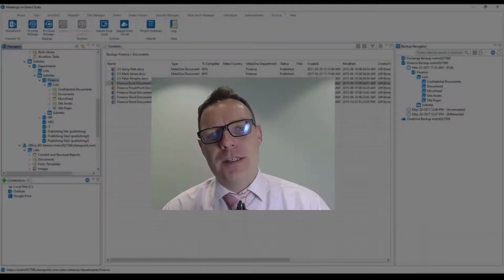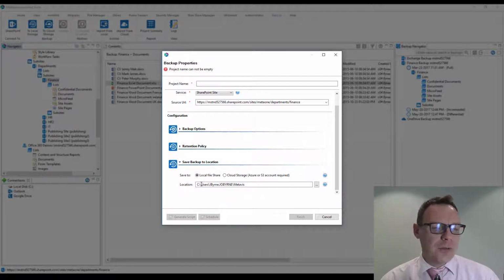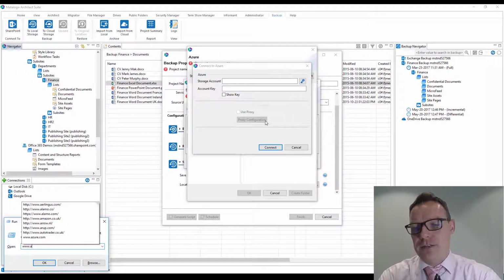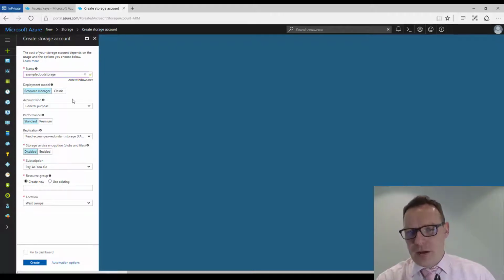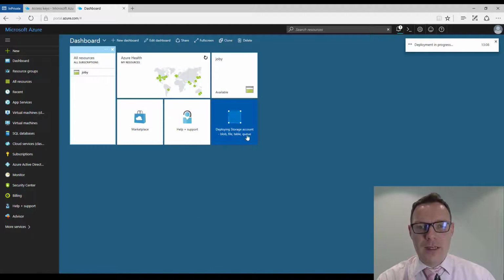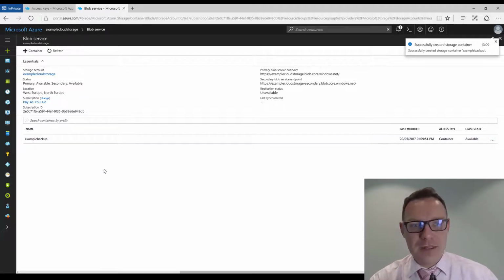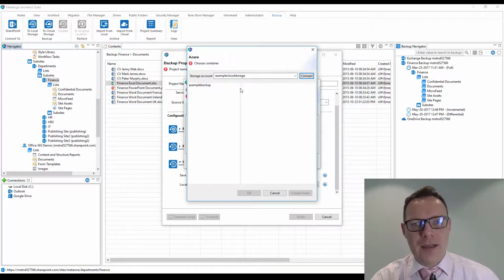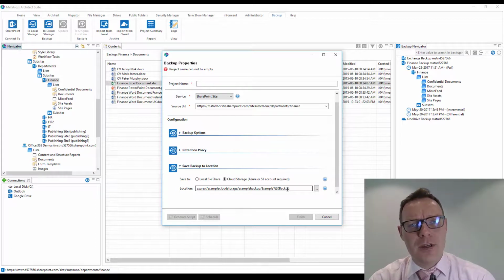EO301 - Local vs Cloud Backup